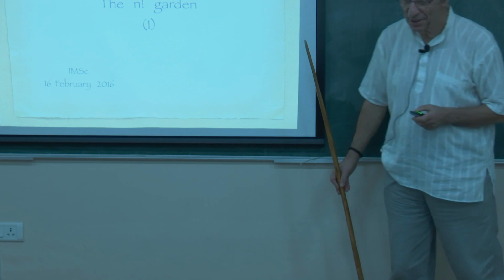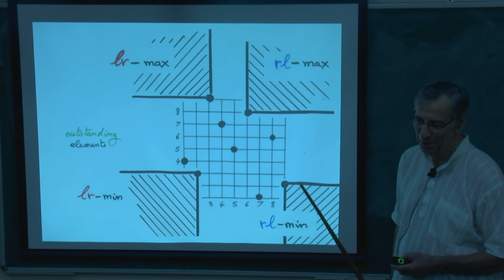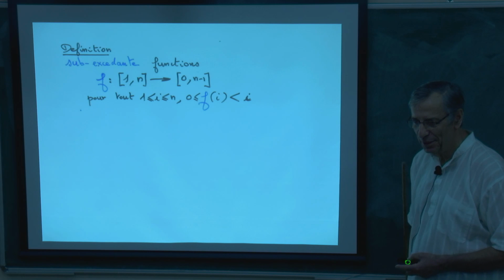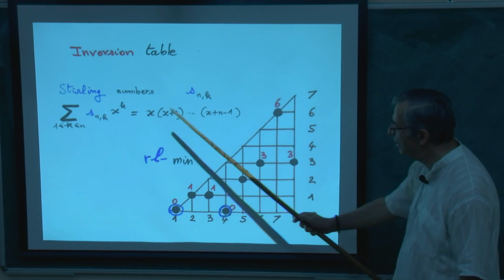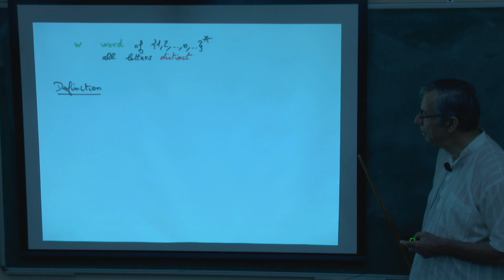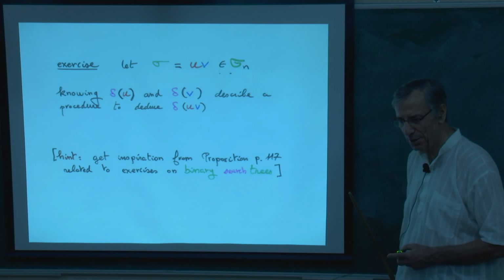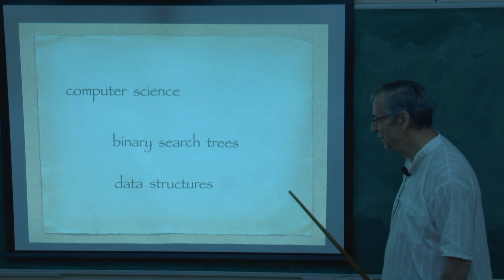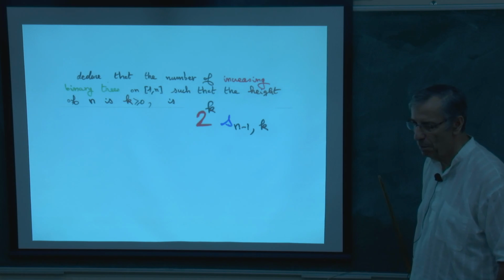Chapter 4a: The n! garden